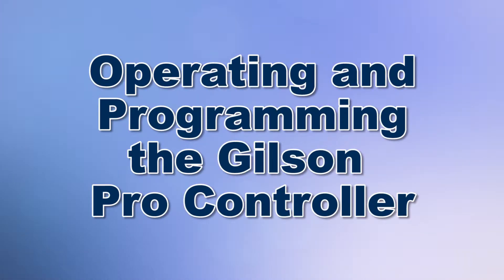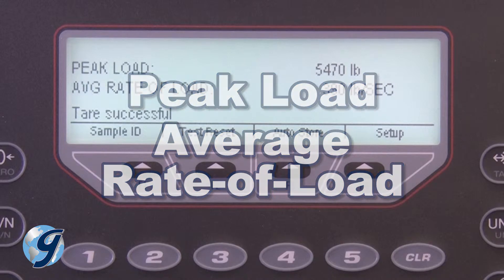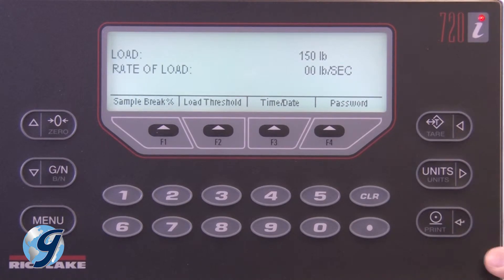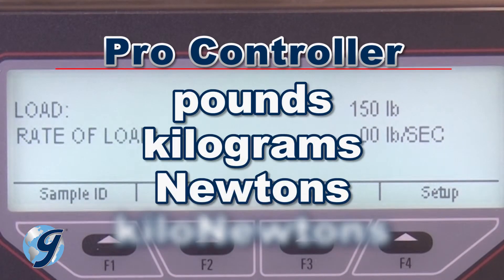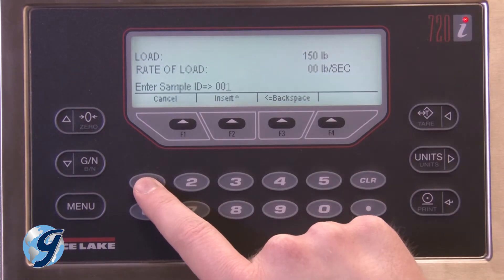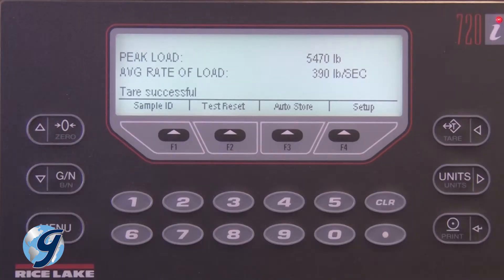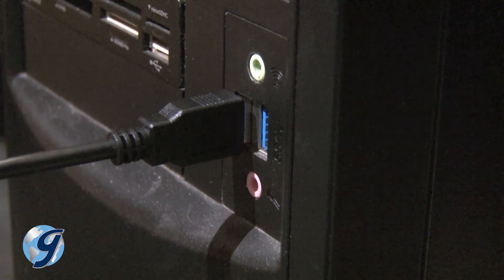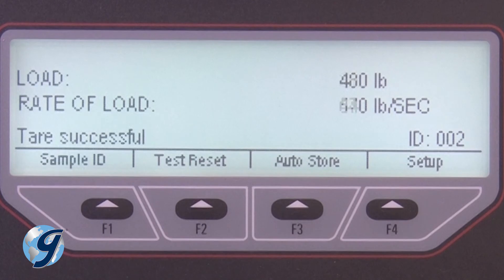Operating and Programming the Pro Controller for your Gilson Concrete Compression Machine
How to use the Pro Controller for Gilson’s Concrete Compression Machines.

The Gilson Pro Controller has a 240 x 64-pixel screen and has a stainless steel NEMA-4 rated moisture and dust-proof enclosure. This easy to use controller exceed ASTM C39 and E4 standards for accuracy. And displays in real-time both load and rate-of-load during the test, as well as peak load and average rate-of-load at the end of the test.

Test Setup
Be sure the Pro Controller has warmed up for 15-20 minutes (Leave the Pro Controller powered on 24/7) before testing. and then first Press the F4 setup soft key once the controller is warmed up and the compression machine is calibrated and powered on.
Now, on the setup screen, select Time/Date. Use the arrow and number keys to set the time and date. Press the Enter or “Print” key when all entries are correct.

Now press the menu button, here you have four options, the first three option are factory configured, only adjust the contrast. Once you have selected the desired screen contrast hit save and exit.
Next, press the Units key to toggle through engineering units for load and rate of load. Available options on the Pro-Controller are pounds, kilograms, Newtons, and kiloNewtons.

In most situations, Auto Save should be turned on. This will allow you to retrieve test results later.

Run a test
Now that we have setup the Pro Controller, we can run a compressive strength test.

Weight and measured the sample being tested and properly position it in the testing machine. Now press the key for Sample ID. Press the up OR down key to select letters or symbols. Use the “Clear” key to correct any mistakes. Press the Print key when all entries are correct. Press the tare key to zero the instrument.
Begin your compressive strength test. As the load on the sample increases, the value for peak load and average load will be displayed. After failure the peak load and average rate of load will be displayed and stored within the Pro Controller if Auto save was turned on.  If Auto Store is turned off, be sure to record these values before pressing the Tare key. The controller is now ready to begin the next test.

Transfer Test Data
Next, we are going to demonstrate how to transfer the data to a PC using the Able Cable.

Connect the serial connector to the serial cable on the Pro Controller and the USB connector to the computer. Open an Excel Document. With Column labels entered, select the first cell where you would like to write data. On the Pro controller, simply press the Print Key and ALL tests within the pro-controller will automatically write to the Excel spreadsheet. After writing to the Excel spreadsheet, the Pro Controller will ask if you want to save or clear the records. Make sure all necessary tests are saved to a spreadsheet application such as Excel before clearing the database. The Pro Controller can store data from up to 600 tests.